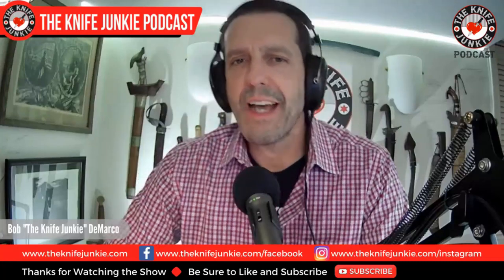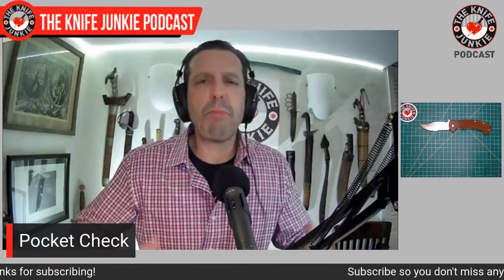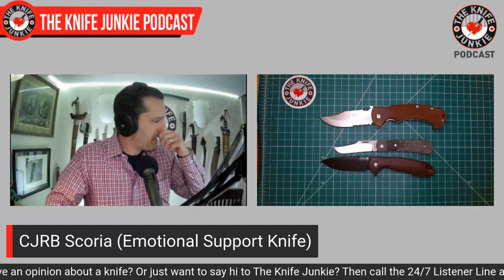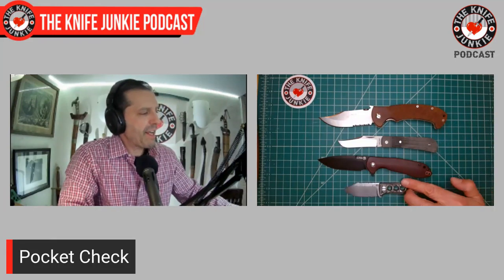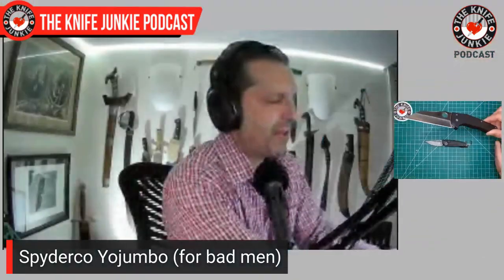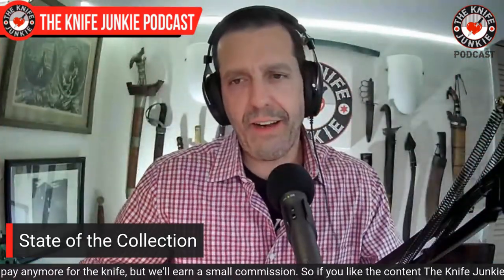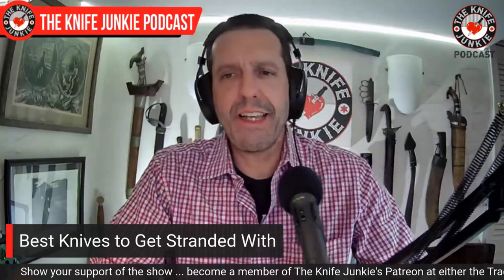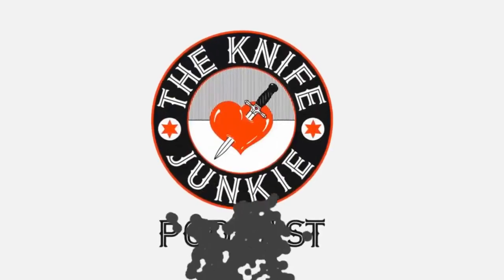Best Knives to Get Stranded With - The Knife Junkie Podcast (Episode 365)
On the mid-week supplemental episode of The Knife Junkie podcast (episode 365), Bob "The Knife Junkie" DeMarco looks at what he calls "the best knives to be stranded with" and shows off his top 10 knives that fit that bill, plus he recaps his Halloween 2022 knives! Find the list of all the knives shown in the show, and links to the knife life news stories,

Bob starts the show with his favorite comments of the week followed by his "pocket check" of knives -- the Emerson CQC-13, Jack Wolf Knives Benny's Clip (steak knife), CJRB Scoria (emotional support knife), and the QSP Canary.

In Knife Life News, the biggest fixed blade GiantMouse is an "Ultimate Camp Knife" and the James Brand Palmer is a new stylish replaceable-blade utility cutter (affiliate Meanwhile in his "State of the Collection," Bob shows off his QSP Penquin Mini and QSP Penquin Plus, along with the TFW Talibong.

Be sure to let us know who you'd like to hear interviewed on an upcoming edition of The Knife Junkie Podcast, topic you'd like covered on Thursday Night Knives, or knife you'd like to have a close-up look at by The Knife Junkie.

🔪 SHOPPING FOR A KNIFE 🔪
The Knife Junkie Knives for Sale Webpage --

Host: Bob "The Knife Junkie" DeMarco